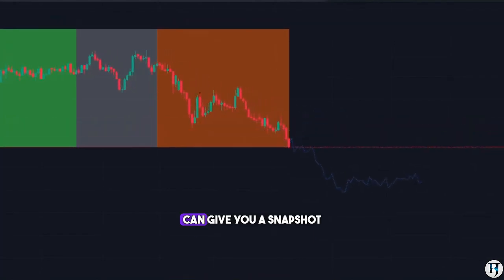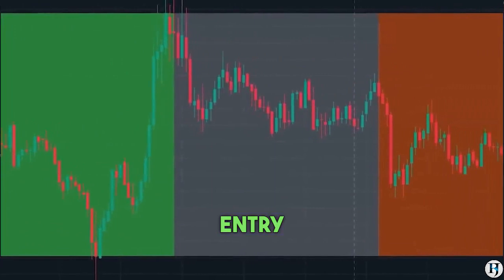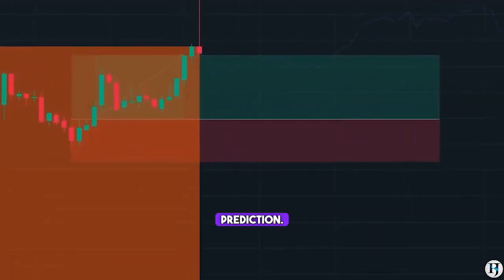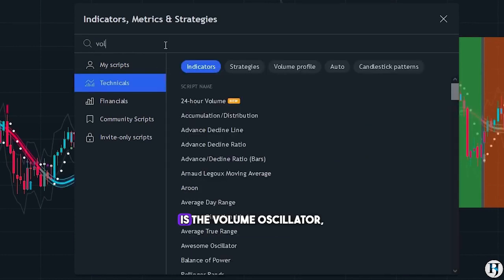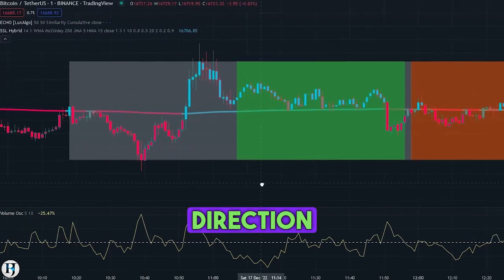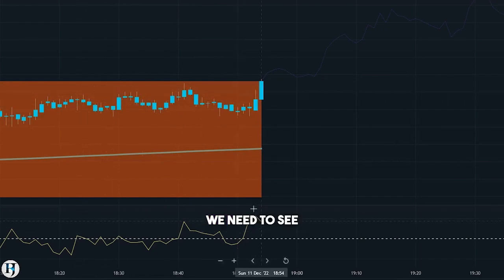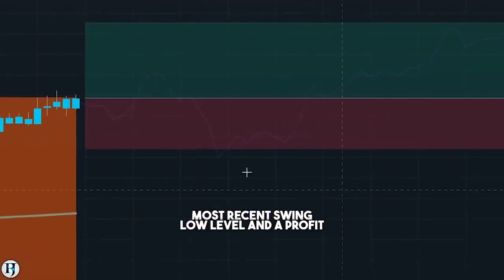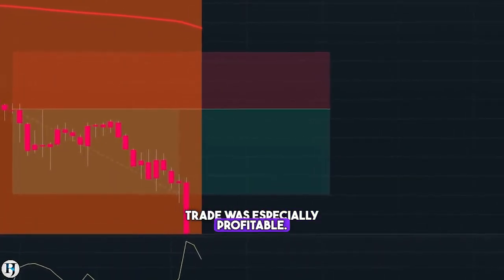The Echo Indicator Strategy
In this video, I will introduce you to a new indicator that can accurately predict future price movements in a market by analyzing historical price action. I will also provide tips on how to use this indicator to help determine precise entry points.

Video Content:
1. How to use the Echo indicator
2. Combining the Echo indicator with the SSL Hybrid and Volume Oscillator indicators
3. Setting up the combination of Echo and other indicators
4. Backtesting in the market
Make sure to watch the entire video to learn more.